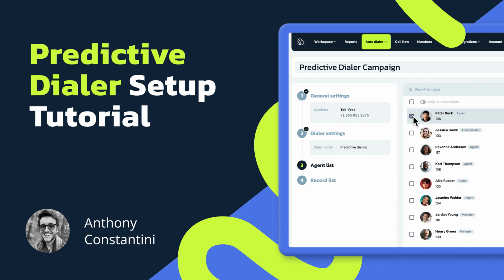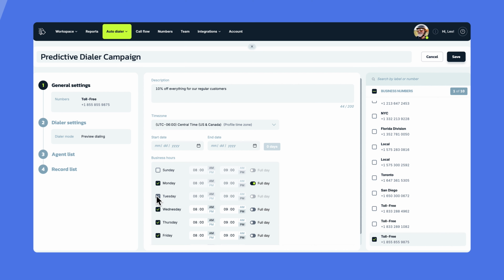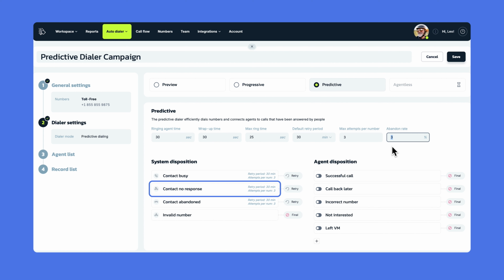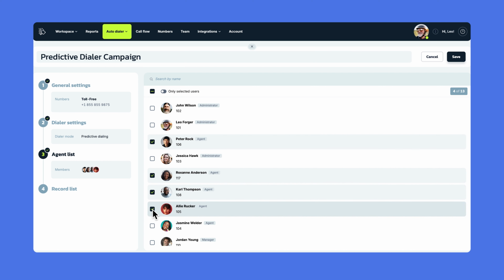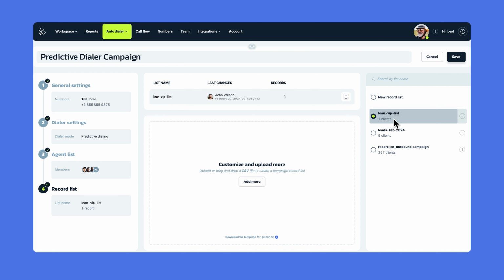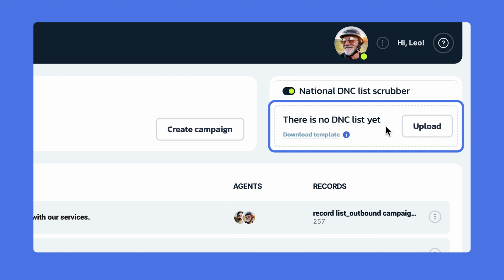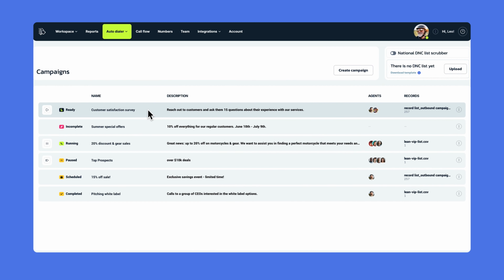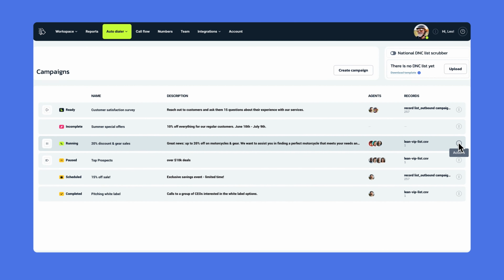How to set up a Predictive Dialer | MightyCall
00:00 - How the Predictive Dialer works
00:37 - How to start a new call center campaign
00:59 - General settings
01:33 - Predictive Dialer settings
02:22 - System dispositions
02:50 - Agent dispositions
03:28 - Agent list
03:40 - Record list
04:52 - Integrated National Do-Not-Call list scrubber
05:36 - Account Do-Not-Call list
06:30 - Call center Campaign statuses
07:42 - MightyCall's support contacts

Welcome to this tutorial on setting up the MightyCall Predictive Dialer!

In this guide, we’ll walk you through everything from creating a new campaign to managing agent dispositions, adding contacts, and complying with Do Not Call (DNC) regulations. The Predictive Dialer is designed to maximize efficiency by anticipating agent availability and dialing multiple contacts simultaneously, making it ideal for large-scale outbound campaigns.

We'll cover the essential steps:

1. Setting Up a New Campaign: Navigate the ‘Auto Dialer’ tab, choose ‘Campaigns,’ and get started with campaign name, description, scheduling, and business number options.

2. Dialer Settings: Configure ringing agent time, wrap-up time, retry periods, and call outcomes for efficient call management.

3. Agent List and Record List Setup: Select agents and import a CSV of contacts to streamline the campaign.

4. Do Not Call (DNC) List Scrubbing: Learn how to comply with DNC regulations to protect your business from fines and improve your outreach's credibility.

With MightyCall’s intuitive tools, managing an outbound campaign becomes straightforward, allowing you to focus on connecting with prospects and reducing downtime for agents.

Get ready to master your Predictive Dialer setup and optimize your outreach strategies with MightyCall!